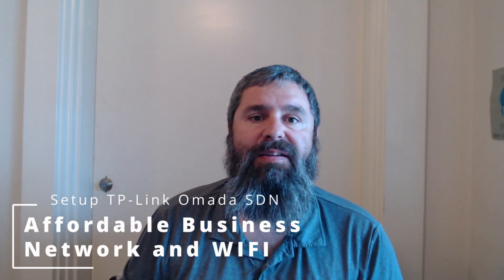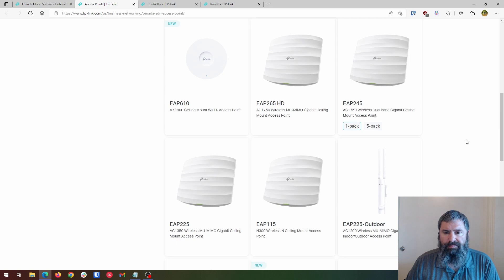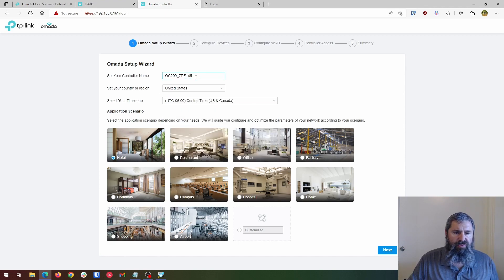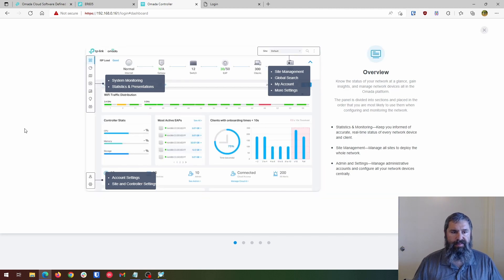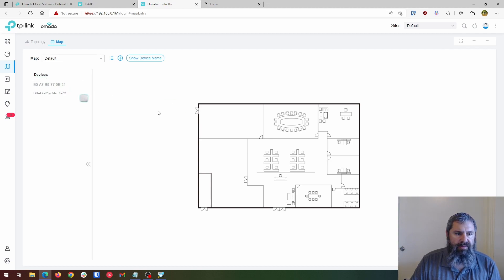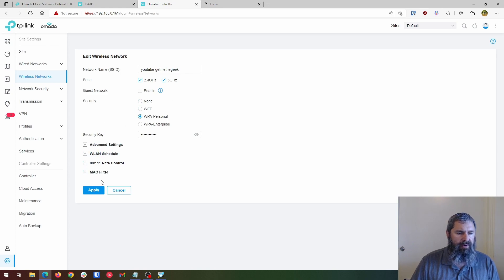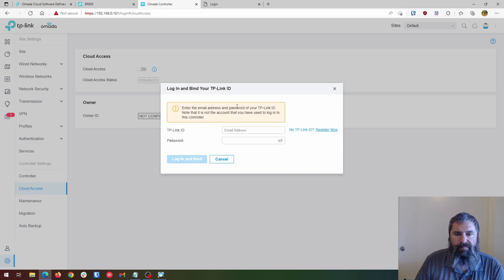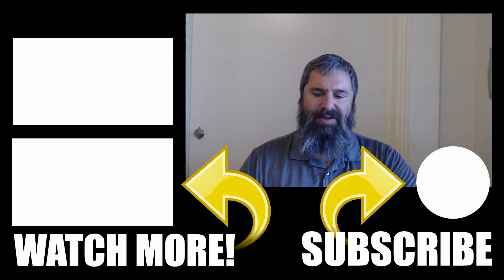Setup TP-Link Omada - Great Bang for the Buck Business Network and WIFI